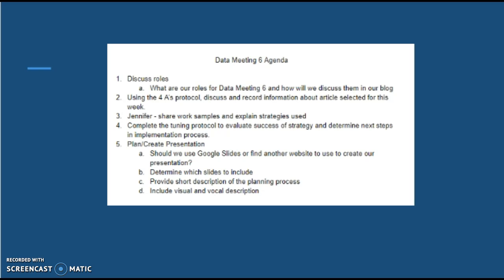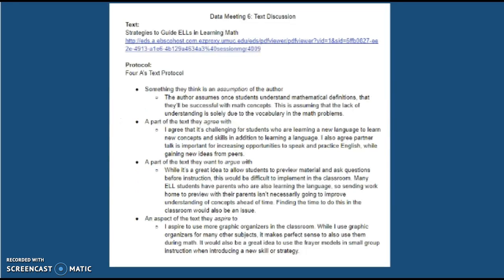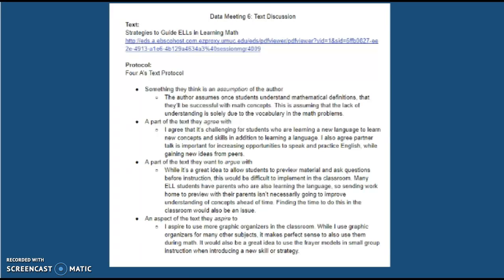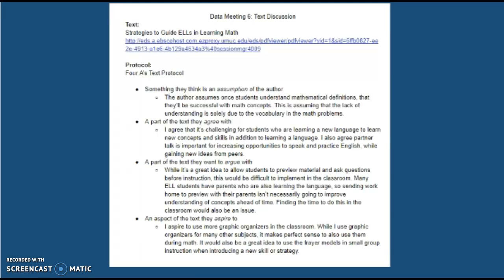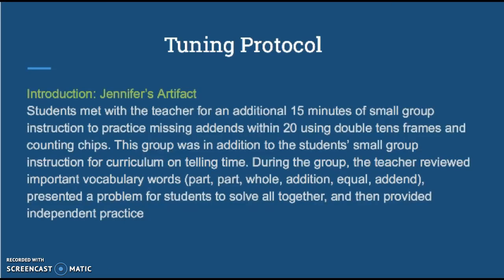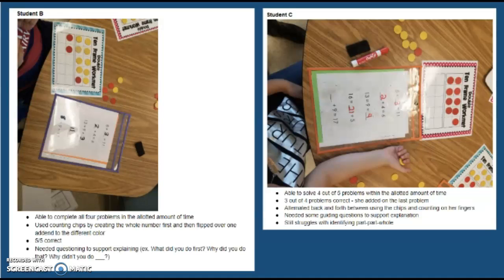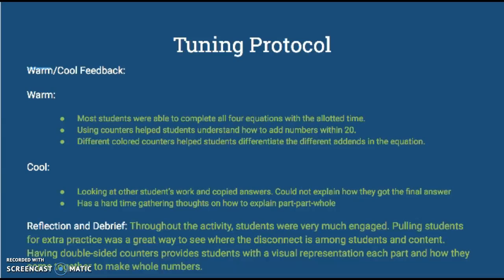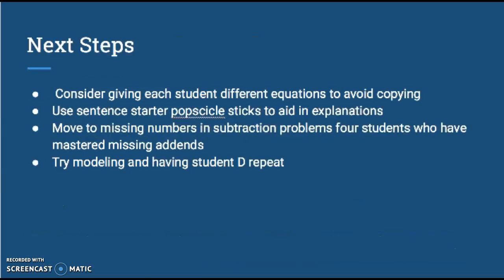EDTC 615 Data Meeting #6